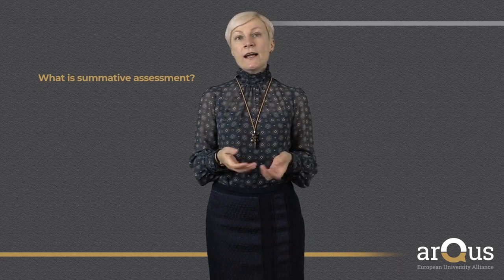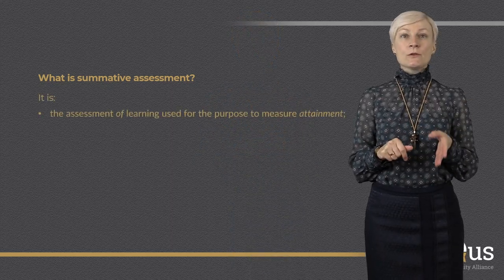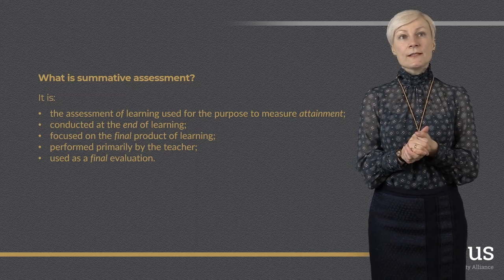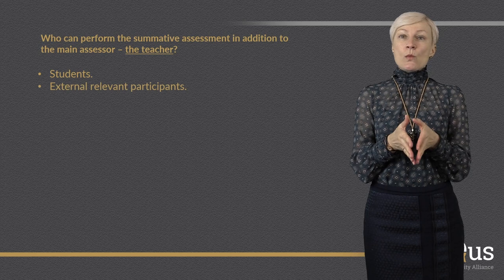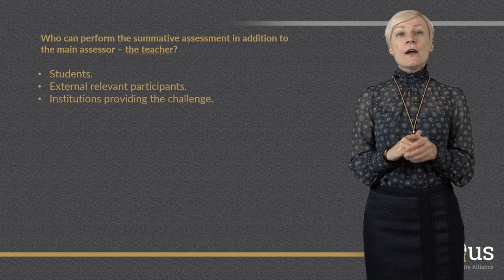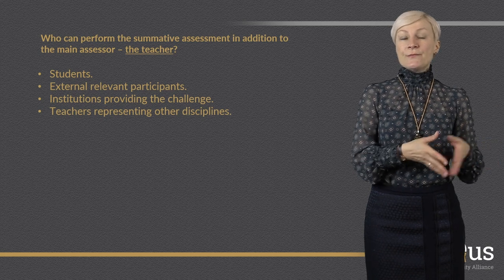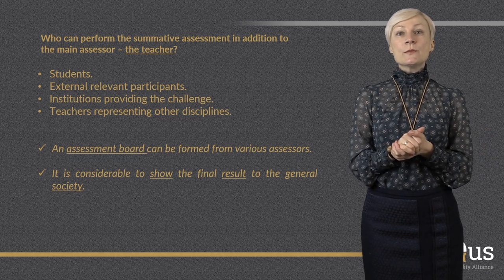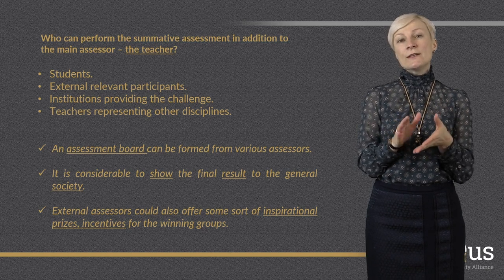CBL: Summative Assessment (part 1) | iMooX